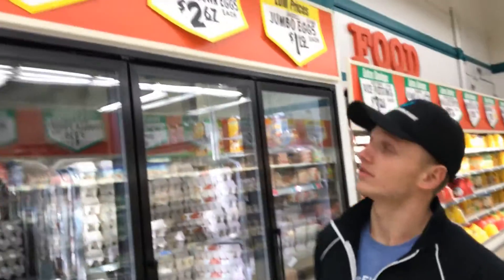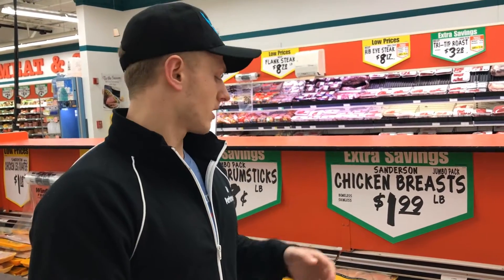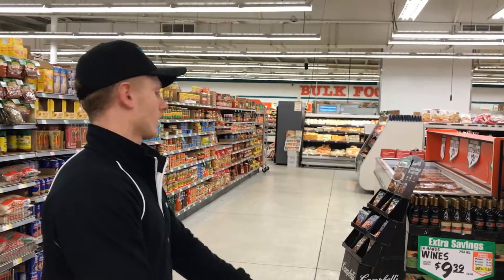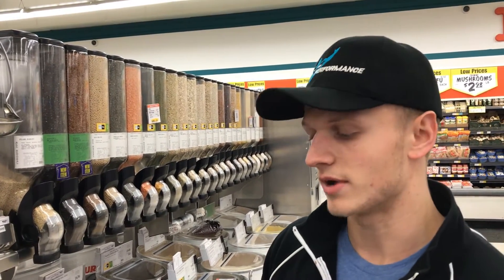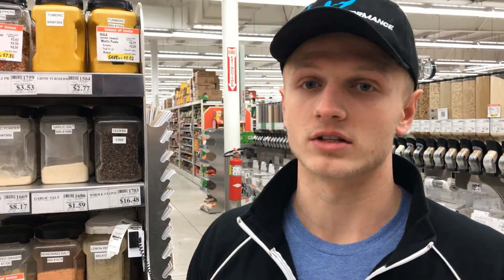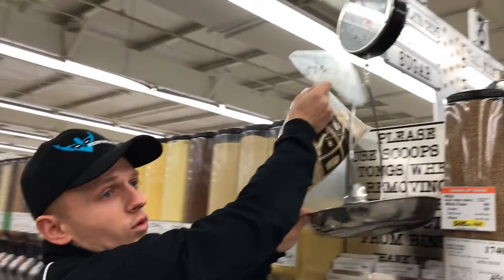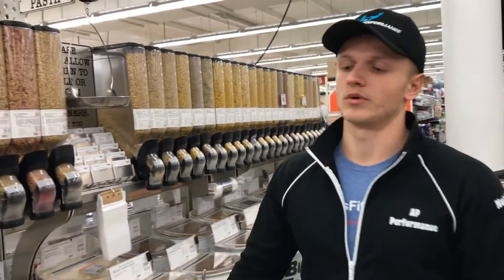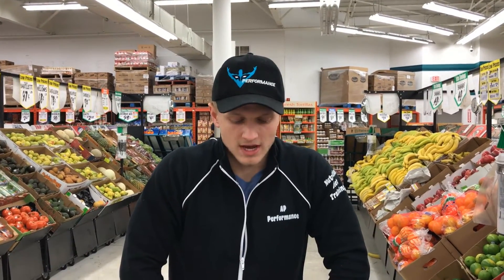Bodybuilding on a Budget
THERE ARE NO EXCUSES! This video is to show that no matter what your financial situation is you do have a choice to reach your fitness goals. I go through step by step showing you cheap foods you can purchase along showing what macro nutrients you will be getting. Make the most of what you have and don't complain! There is always a way to succeed.